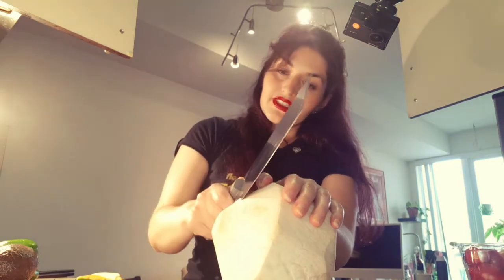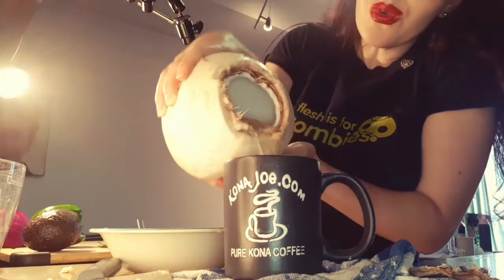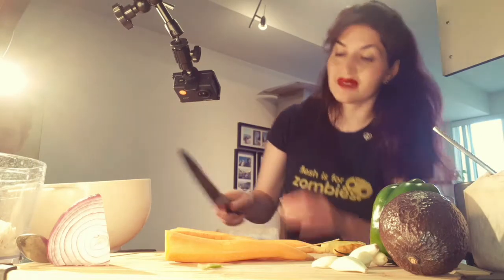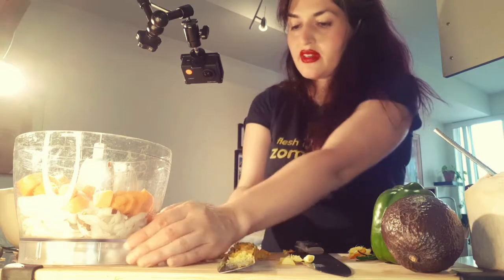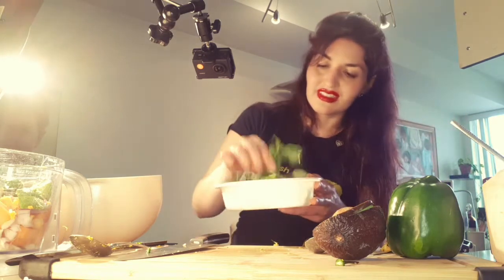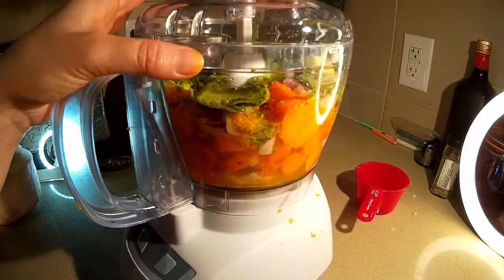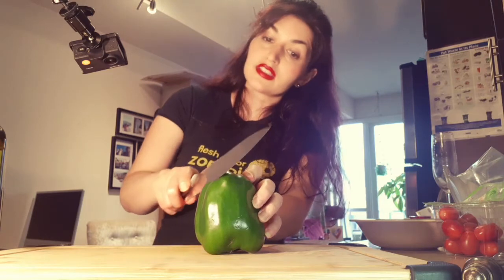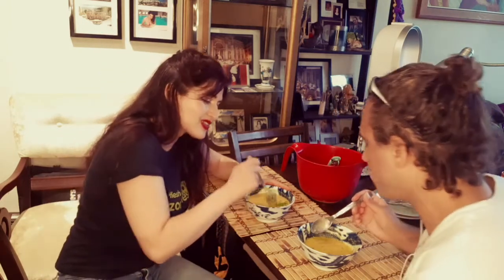HEALTHY SUMMER GAZPACHO | Thai Coconut Carrot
In this video I demonstrate how to make a super simple and flavour popping summer Thai coconut carrot gazpacho. You may be one to enjoy hot soup in the summer, but if you are not familiar with gazpacho, I recommend that you try it out on a hot day!

You shall require the following:

1 Young Thai Coconut (or the vacuum sealed young coconut meat)
1/4 Cup Red Onion
5 Medium Carrots
1/2 Avocado
4-5 Cloves of Garlic
1/2 a thumb of fresh Turmeric (or a couple of teaspoons powdered Turmeric)
1 thumb of Ginger
1-3 Thai Green Chillies (depends on how spicy you want it)
2 TBSP Olive Oil
3 Cups of water (You may include the coconut water in this amount)
A bunch of sprigs of Thai Basil (about a handful)
Lime Juice (4 TBSP for the whole batch)
Maple Syrup (3 TBSP for the whole batch)
Salt
Pepper
Green Pepper - brunoise cut (optional for garnish)
Reserve a couple of pieces of the basil for garnish as well.
Food Processor/Vitamix

Feel free to alter this according to your taste preference.

This is a good anti-inflammatory recipe that is tasty and Thai inspired as well as price conscious for those on a budget.

You can enjoy this with some healthy crackers, as well as a salad.

Reminder: If you're sensitive to spice, the seeds and membrane contain most of the heat. You can always remove these. You can always add more chillies later if you are unsure. If you cannot handle the heat, you can opt for a milder pepper to start to get used to spice. Serrano peppers are milder than green chillies. In any event, consider recipes as guides - you can always alter them to your liking.

I hope you enjoyed this perfect summer recipe. Feel free to drop me a line down below. Let me know if you have tried this recipe or plan to soon. I am happy to answer any questions as well.

Thanks to guest actor, Michael Janetakes.
(As well as that funny blonde). ;)